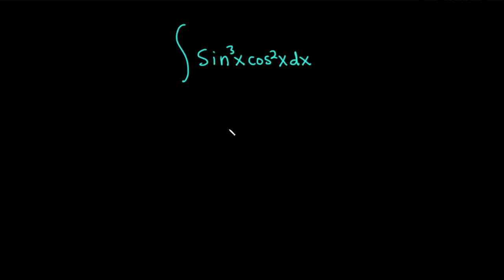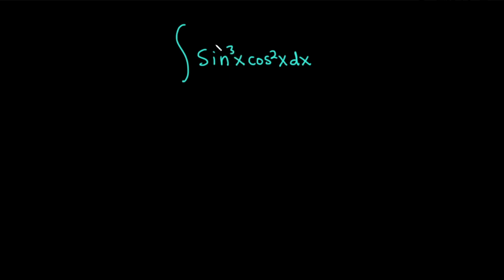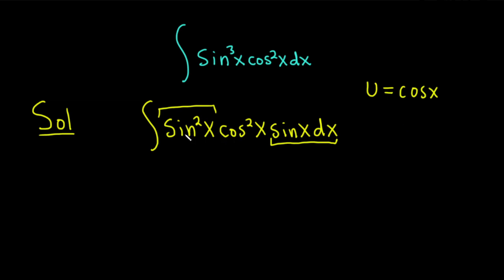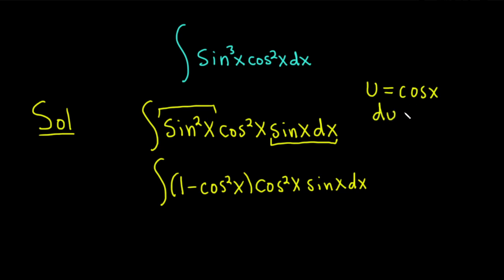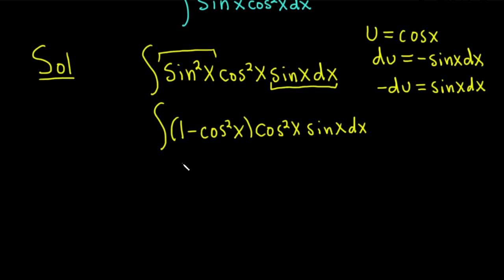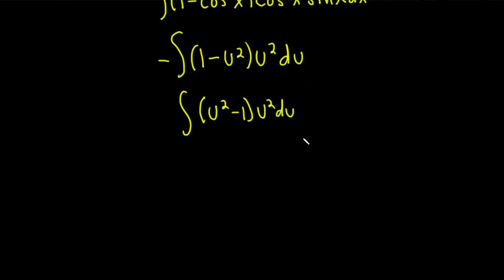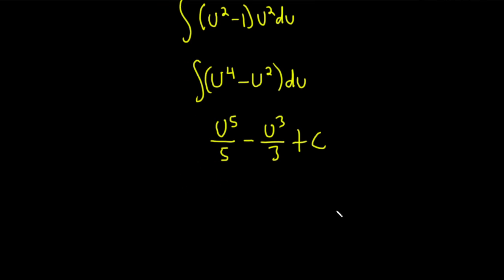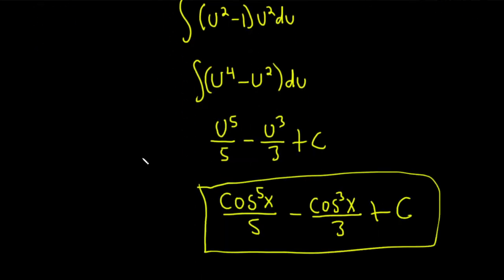Integral of sin^3(x)*cos^2(x) with Respect to x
We integrate sin^3(x)cos^2(x) with respect to x by making a u-substitution. I hope this helps someone who is learning calculus.